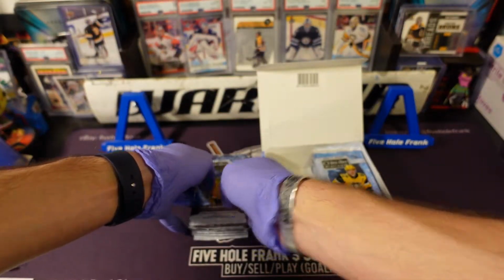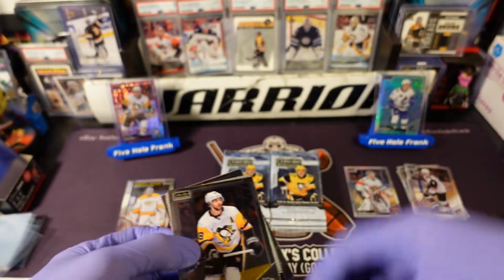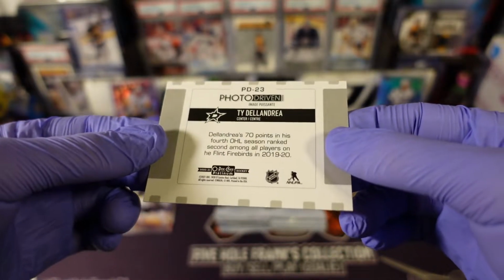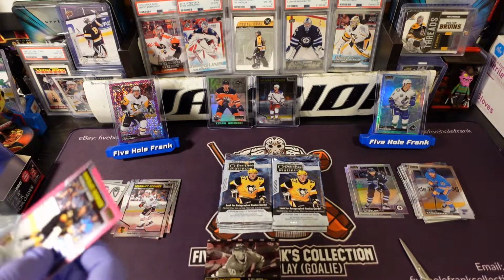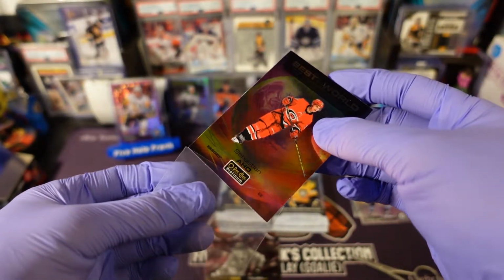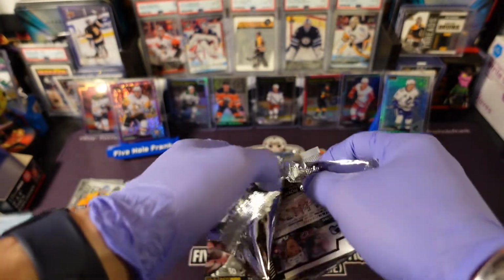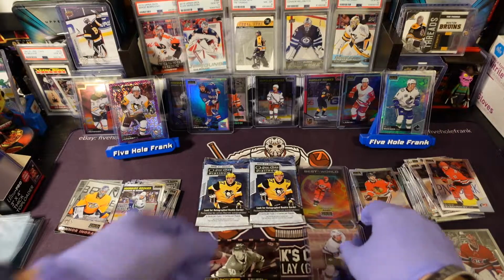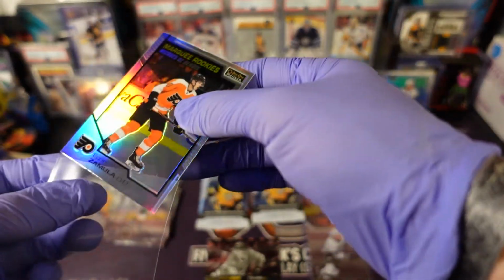2020-21 O-Pee-Chee Platinum BOX 2/4 Personal/Informational Break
We continue with chapter 2 of my Informational/Personal Breaks. Hope for another BANGER! Let's see what 2020-21 OPC Platinum has to offer! O-Pee-Chee Platinum Upper Deck